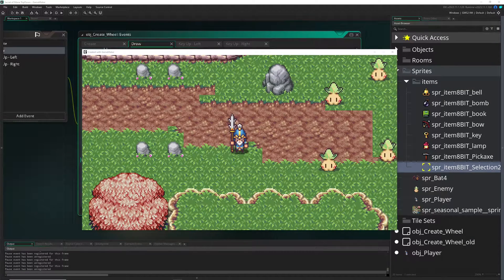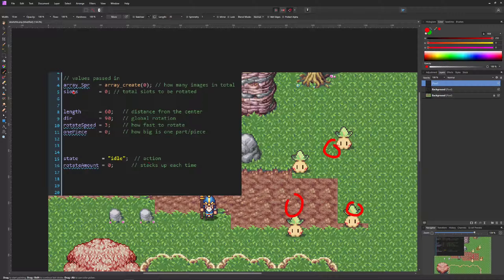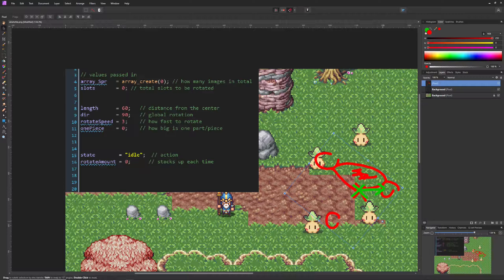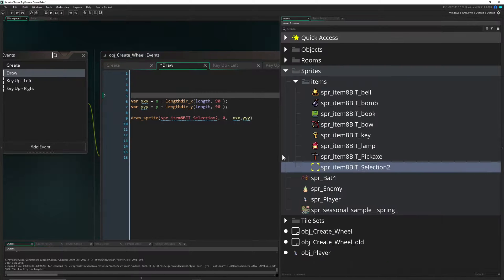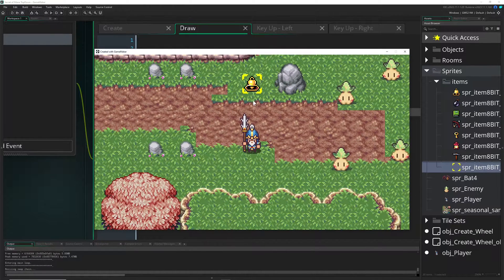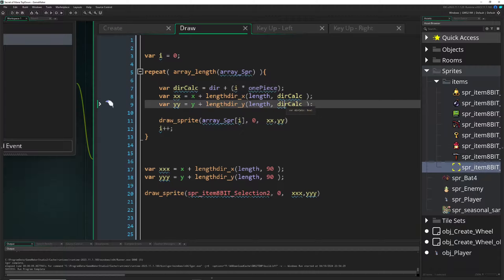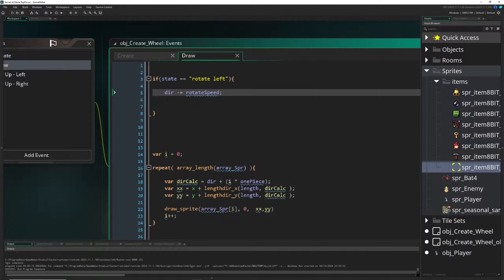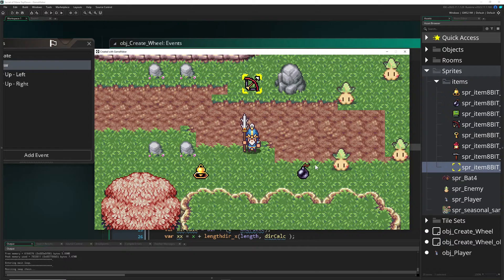Secret of Mana stlye inventory wheel [Game Maker | Basics]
This basics video tutorial shows you how to make a Secret of Mana style inventory wheel.

You create a new wheel instance and pass in 2 values, one array filled with images to be shown (and rotated) and how big one slice of the wheel is. Then you draw each image correctly and rotate it with a small state machine. That's it!

CHAPTERS
0:00 Preview
0:31 Subscribe
0:54 What we will do rundown visually
2:44 Spawn a wheel instance and pass in values
3:42 Draw a selection rectangle at the top position
4:12 Draw all passed in images from the array
6:35 Use a state machine to toggle a rotation